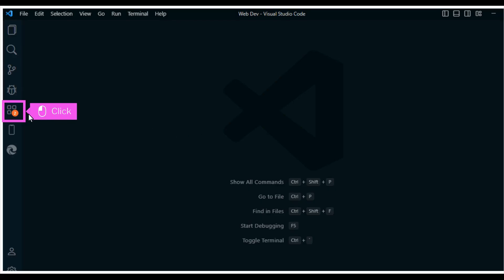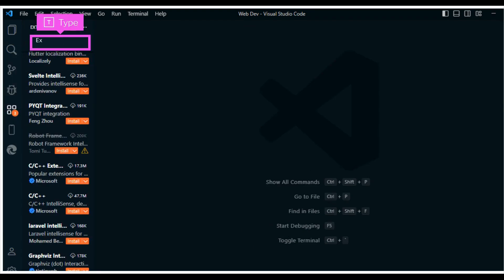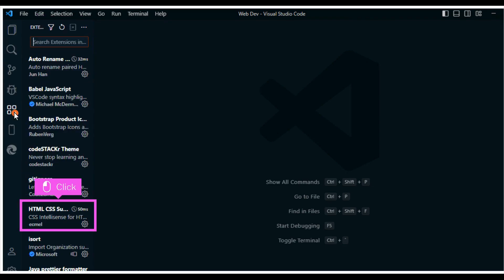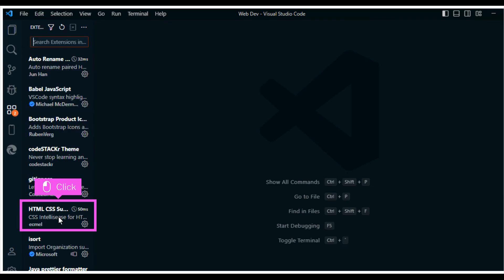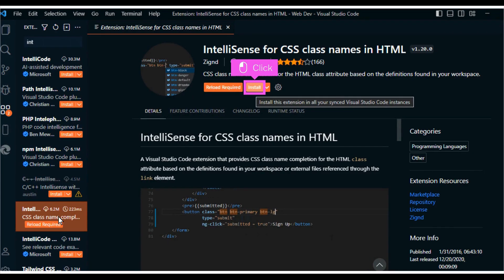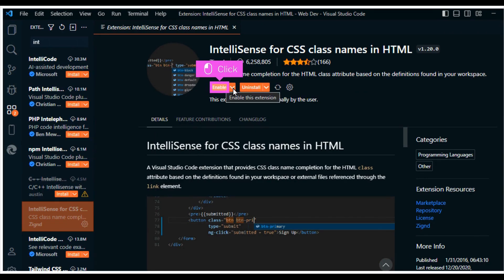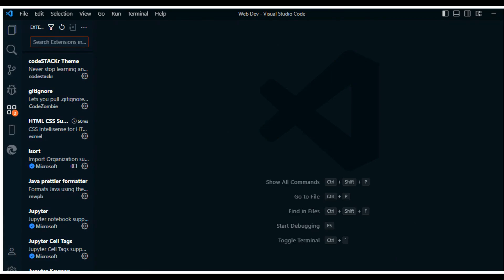Visual Studio Code - How to use IntelliSense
Watch this quick & easy tutorial to see how to use IntelliSense, which is a general term for various code editing features including: code completion, parameter info, quick info, and member lists. IntelliSense features are sometimes called by other names such as \code completion\, \content assist\.